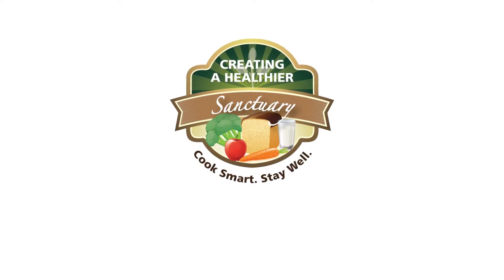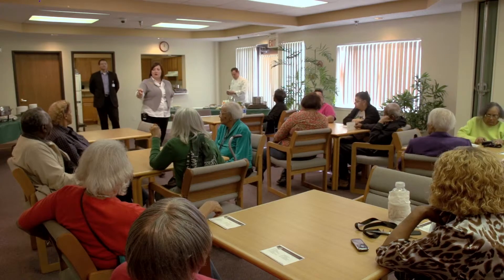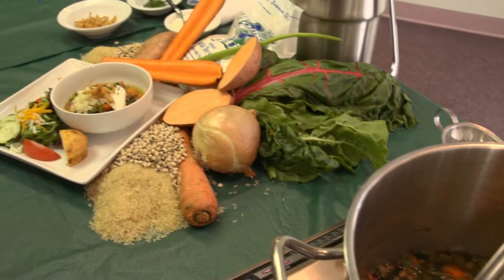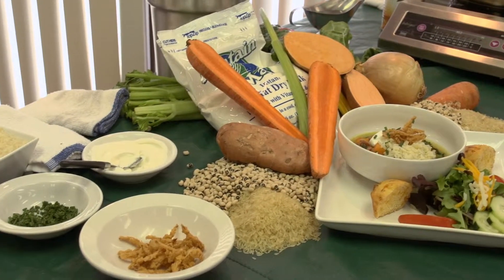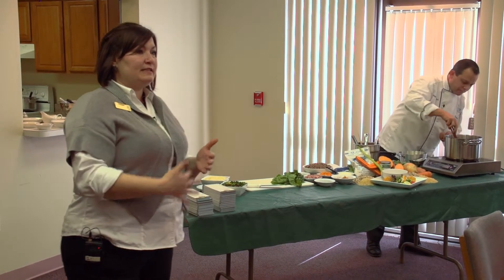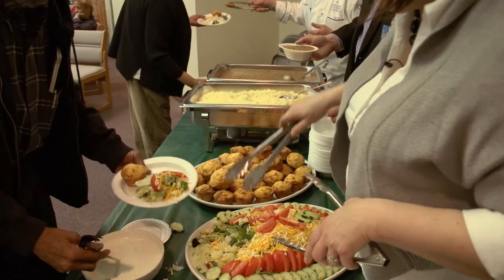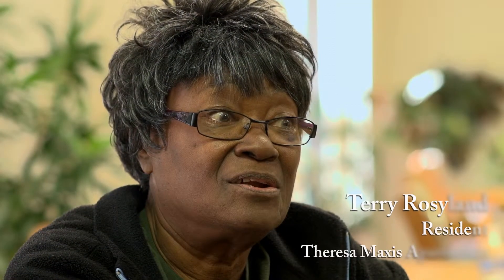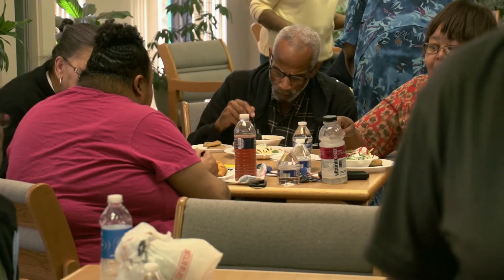Creating a Healthier Sanctuary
TSLC launched a new program to serve our residents who are at risk for loneliness, depression and poor nutrition in our HUD communities.  Through Creating a Healthier Sanctuary, a registered dietitian and executive chef team up to educate residents how to eat healthier on a budget.  Residents enjoy the meal they learn to cook together, receive a bag of the ingredients used, and recipe cards to reference.  In 2014, CAHS plans to serve over 350 seniors across five HUD communities.